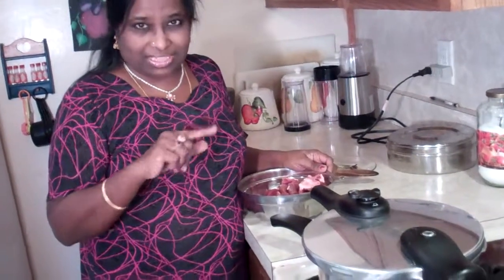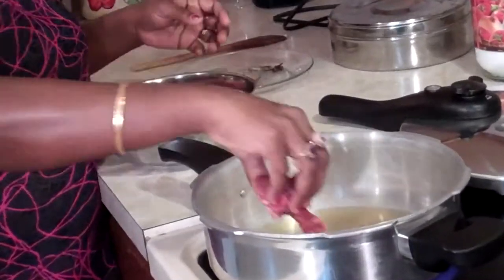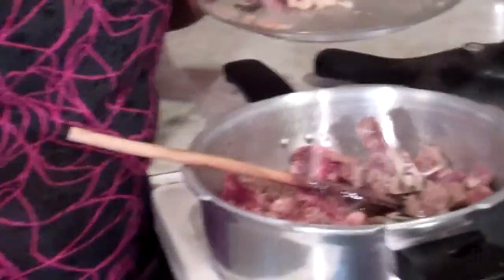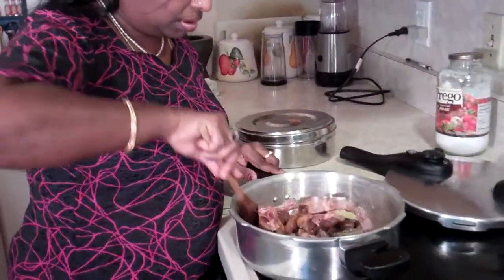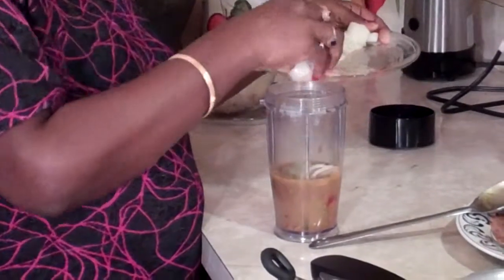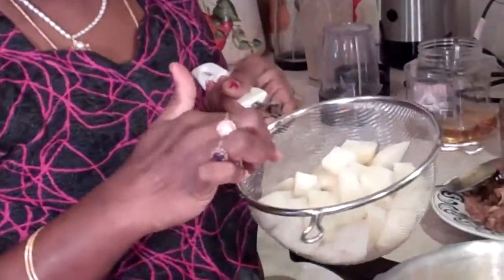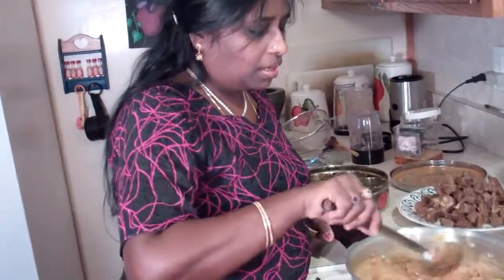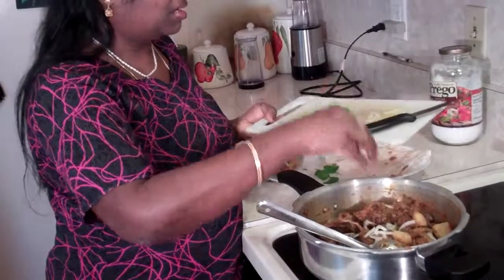Curried Mutton & Potatoes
Cook time:
Pressure cooker: 20 minutes
Regular pan: 30-40 minutes

Ingredients

1½  lbs mutton- cubed, cleaned, bones included
½ tsp Turmeric Powder
Salt to taste
6 cloves
10 pepper corns
2 cardmum pods - split
1 Star Anise (can be bought at Indian Store)
¼ tsp brown sugar
2  dry lotus buds (can be bought at Indian store)
¼ tsp mace
2 dry bay leaves
1 large onion - chopped
1 large tomato - chopped
3 potatoes -peeled and cut into same size as mutton
2 tsps ginger and garlic paste
1 tsp cayenne pepper
½ tsp cumin and coriander powder
3 tsps of oil

Instructions

1. Place potatoes in hot water to take away excess starch; drain.

2. Trim all fat and white skin off of the meat.

3. Heat the pressure cooker in a medium heat. Place 2 tsps of oil, add meat, and stir in  all the spices , Turmeric powder and salt. Mix well, then cover and cook for 10 minutes.

4. Let the steam out and then open pressure cooker. Separate all the meat and place the meat in a bowl.

5. In a blender add juices and spices from the pressure cooker. Then add chopped onion, tomato, and ginger & garlic paste. Blend in to coarse curry paste.

6. Heat the rest of the oil in the same pressure cooker and add blended curry paste,

7. Fry for 2 minutes adding cayenne powder, cumin, and coriander powders.

8. Stir in the meat and potatoes. Add ½ cup of water if you want your curry to have more gravy.

9. Cover to pressure cooker cook for 10 minutes.

10. Garnish with sliced onions and fresh cilantro.

Serve with  rice or chapathi!
You can cook this on a regular pan, in a medium flame
Cook time with pan:
12 -20 minutes each time and stir in once in a while.